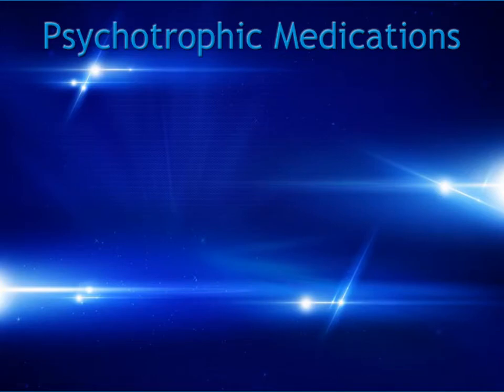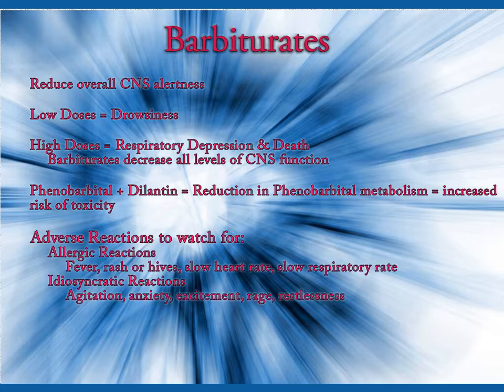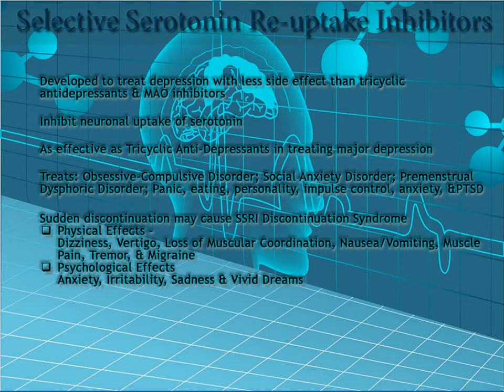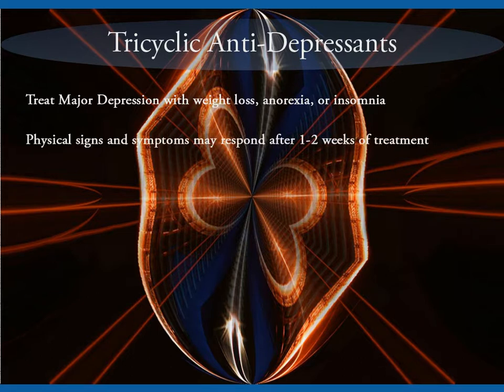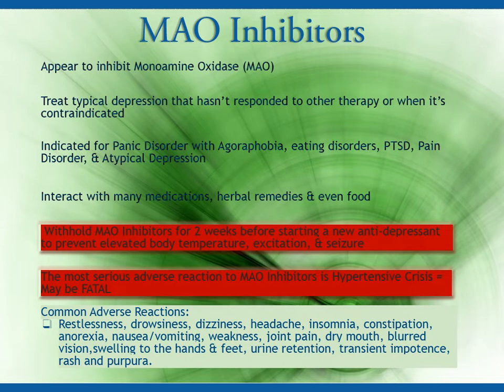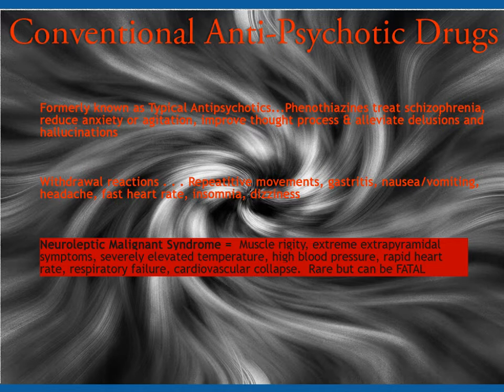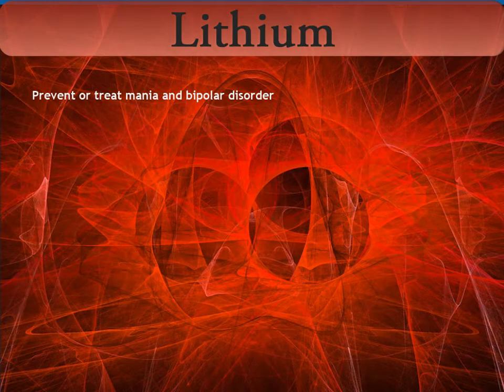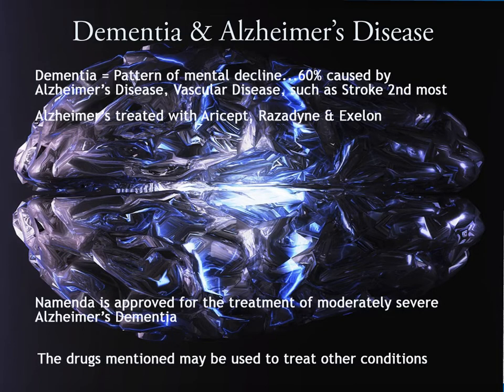Module 5 - Common Medications: Psychotrophic Medications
These drugs are generally prescribed for sleep disorders or other various psychogenic disorders. This group includes hypnotics and sedatives, anxiolytics, antidepressants and mood disorder drugs, antipsychotic drugs and central nervous stimulants. It is very important people are monitored for adverse reactions, drug levels, evidence of non-compliance, dependence, and withdrawal.